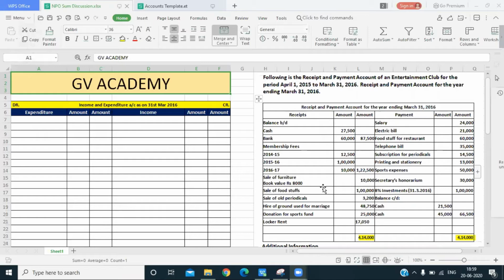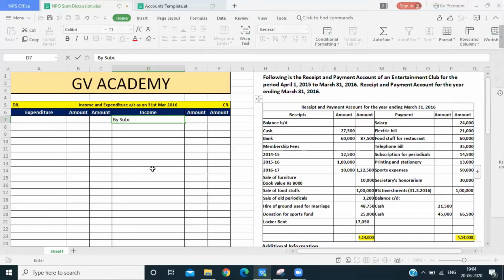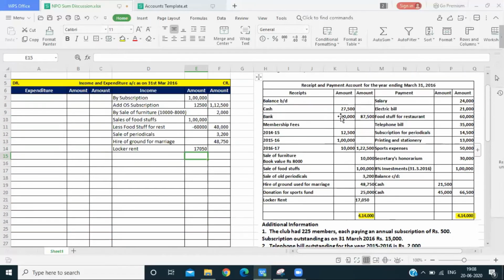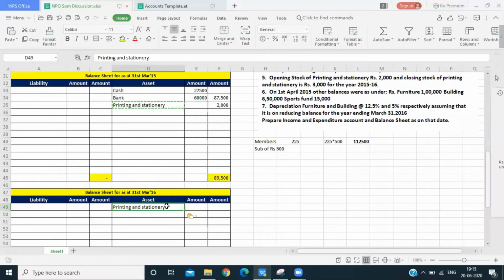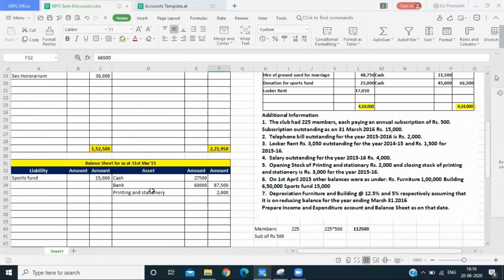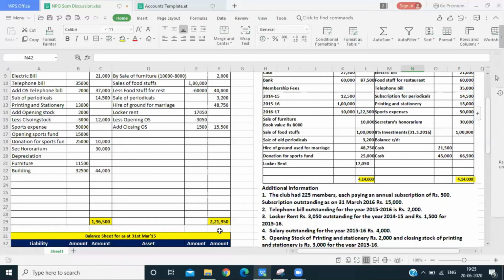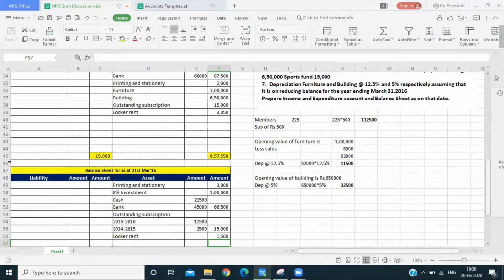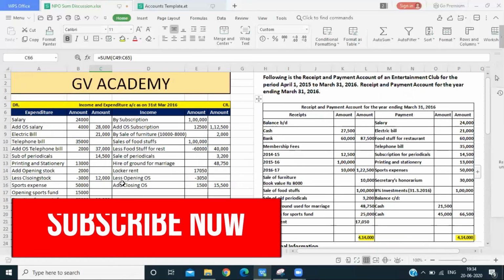Problem - 3 on Non Profit Organisation | Class 12 Accounts | Great Value Academy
Solution for the problem - Non profit organisation. How to proceed Receipt and Payment account to the following account and balance sheet.

1. Income and expenditure account
2. Closing balance sheet

Easy ways and tricks and points to be remembered while solving the NPO problem.